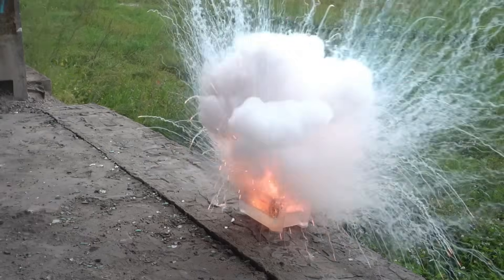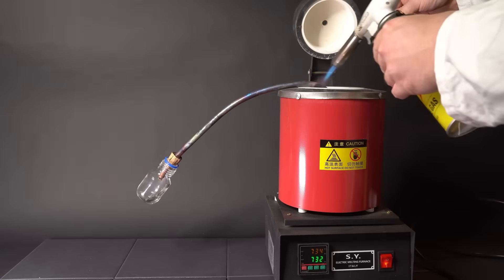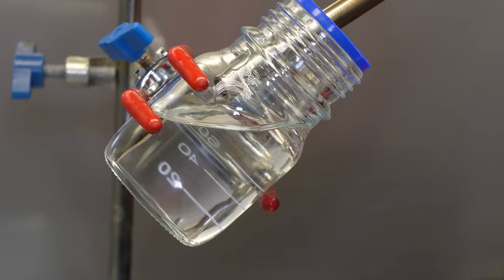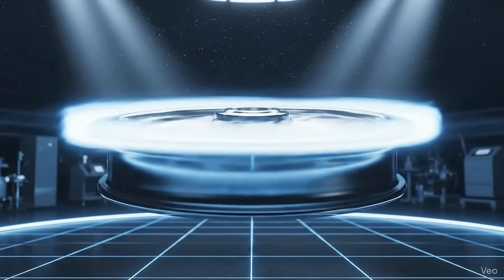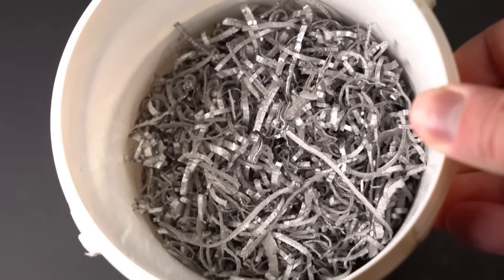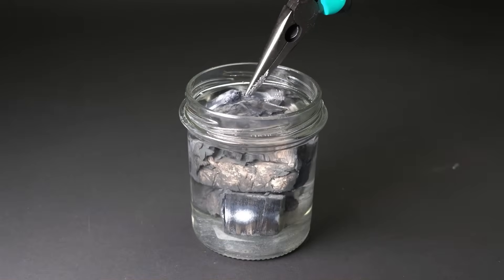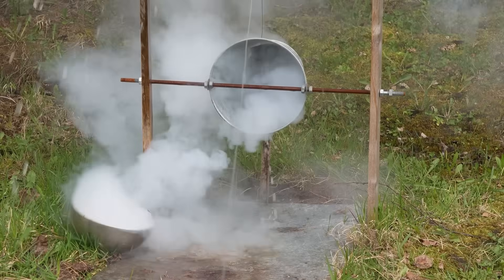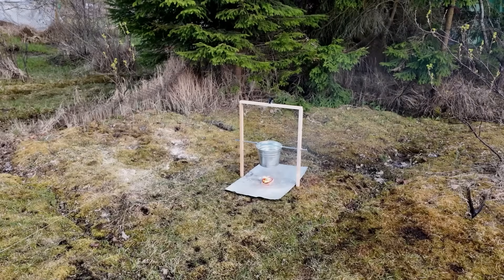What Happens if You Make a BATTERY Out of CESIUM?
Attention! This video shows dangerous experiments! Do not repeat the experiments shown in this video!

Hello everyone! In this video, I experiment with the most reactive alkali metals — from lithium to cesium — to find out which one is truly the most active. I demonstrate how cesium can be obtained in a lab, show its violent reactions with water, and compare them to rubidium, potassium, sodium, and lithium. Along the way, I explain why cesium isn’t used in batteries despite its high reactivity and why lithium remains the leader in energy density. By recreating real chemical reactions, I uncover how atomic size and reaction kinetics determine the explosive power of these metals.

It's dedicated to experiments in inorganic and organic chemistry! Here, you can find a lot of chemical experiments, each of which contains explanations that will be understandable even to people who are not into chemistry. In my video experiments, I also indicate chemical equations that will help you understand the essence of chemical reactions and transformations. If you have problems with the perception of difficult chemical reactions and chemical equations in school, then you can use some of my videos as a self-help guide in chemistry. Also, some experiments from my videos can be repeated at home, of course, in compliance with all safety rules. Many of the experiments that are shown in my videos are shown to children and used as classic demonstration experiments for schoolchildren or students. Each experiment will be explained as clearly as possible. Chemistry is easy for everyone, even for beginners!